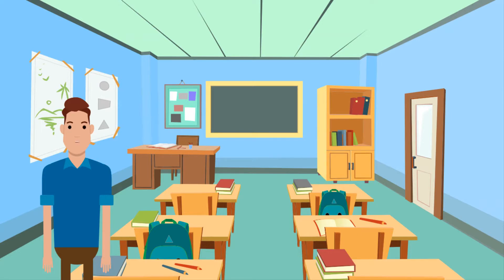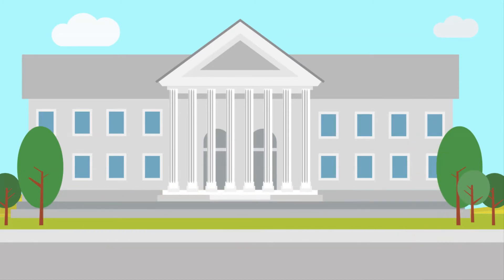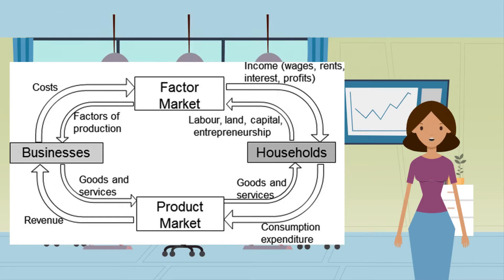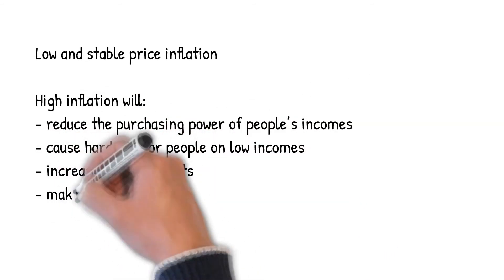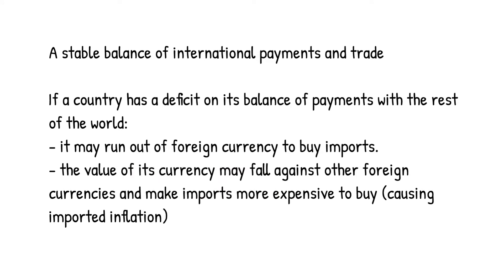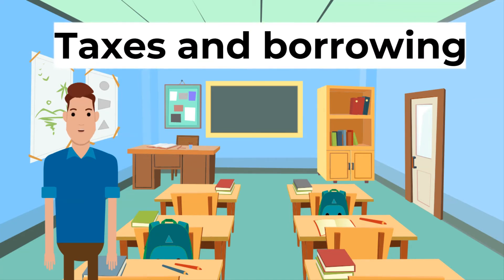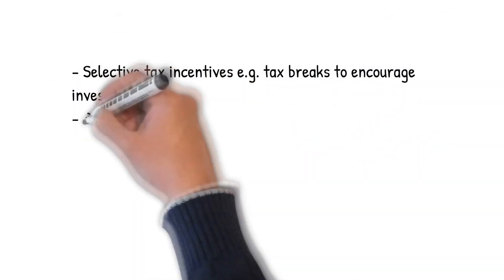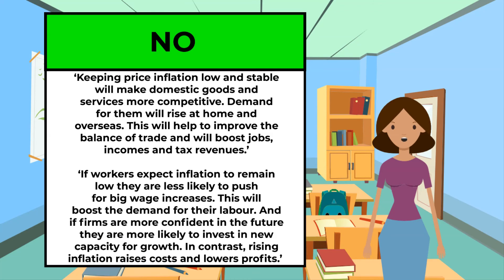IGCSE Economics 0455 - Unit 5 - Part 1, Government economic policy